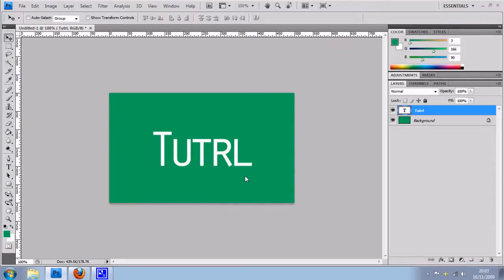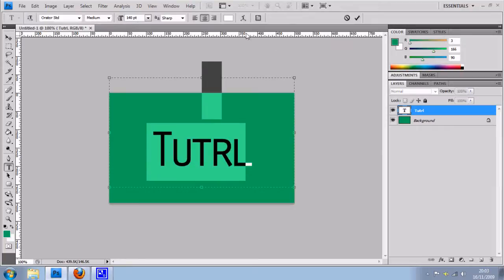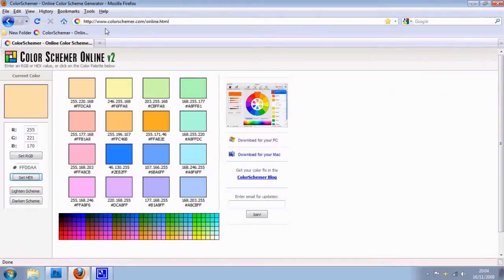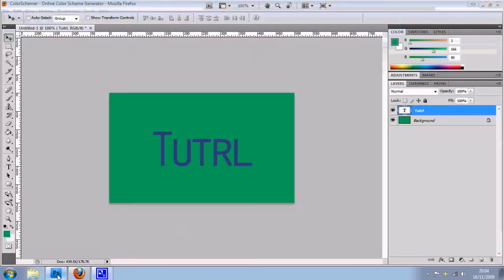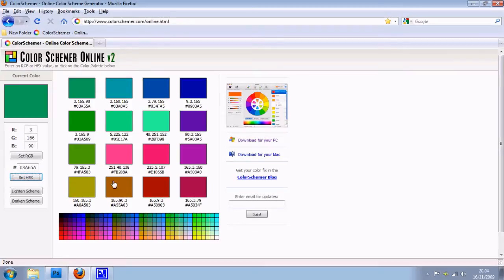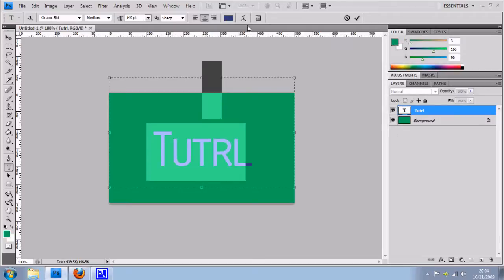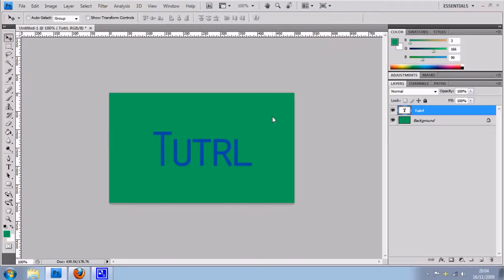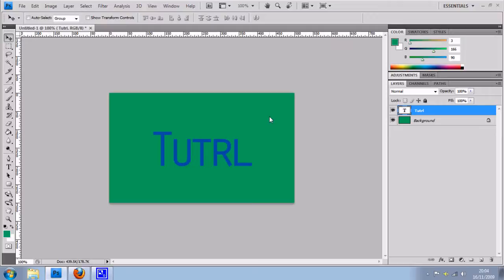Use a color schemer to make your projects more professional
In this tutorial i will show you how to use a color schemer to make your projects look a lot more professional. I will show you that picking your own font color does not always work, and how the use of a color schemer can produce a perfect match.

for more video tutorials